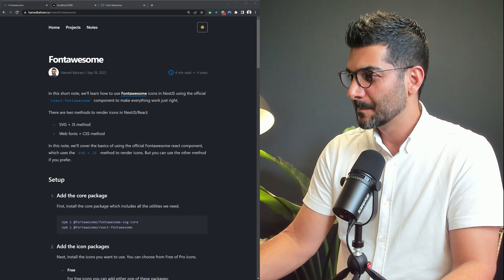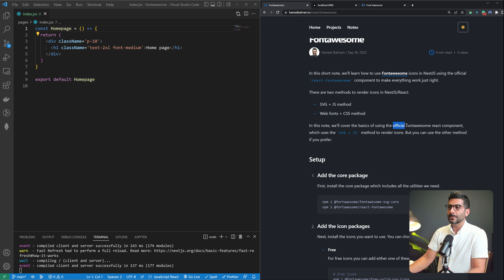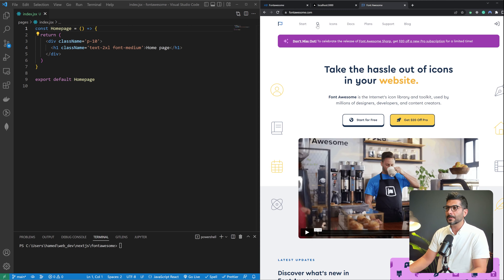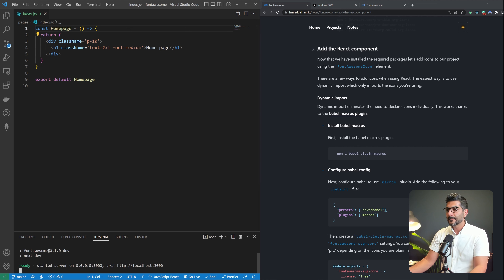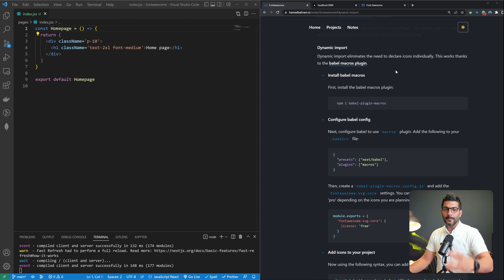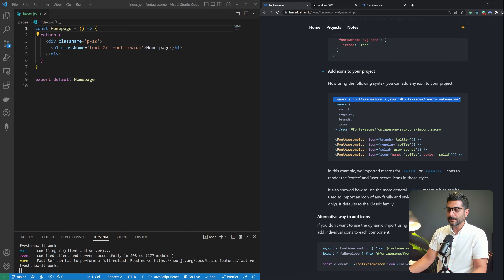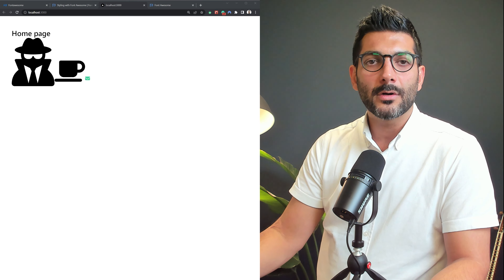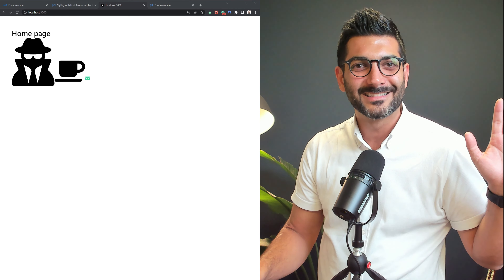Using Fontawesome v6 icons in NextJS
Learn how to use Fontawesome icons in NextJS using the official "react-fontawesome" component.